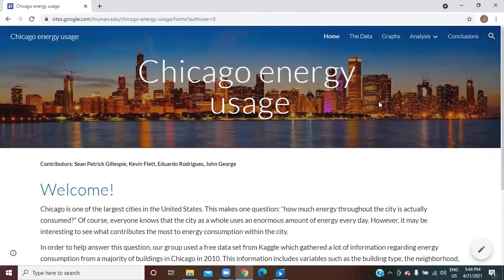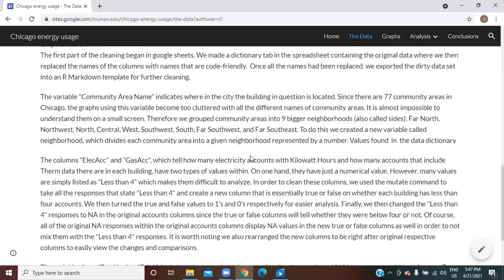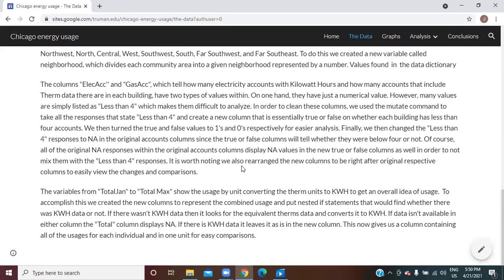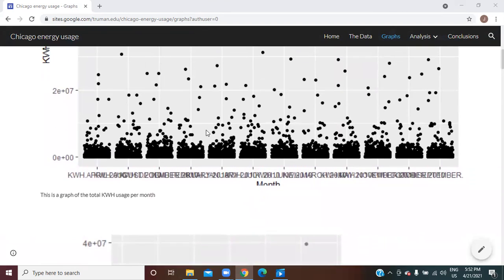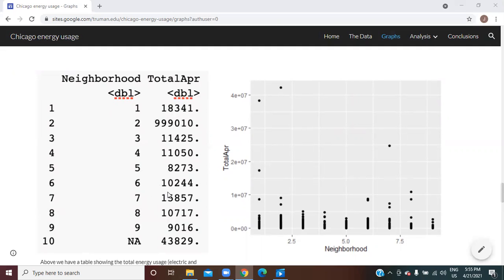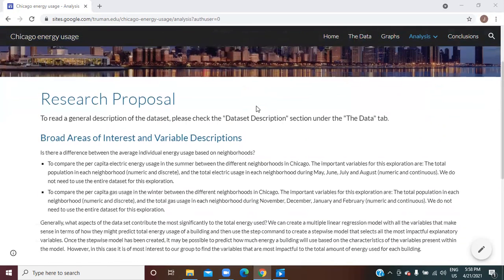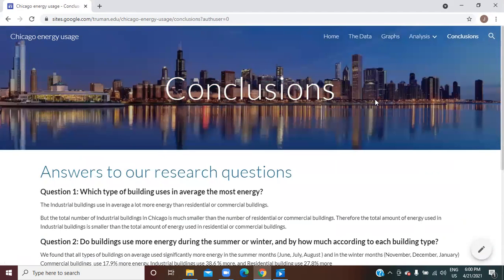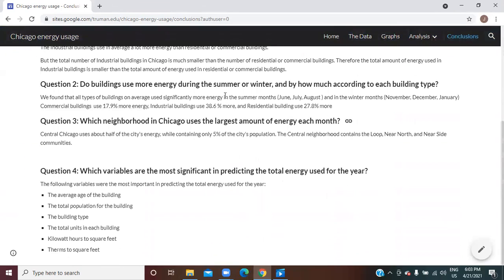STAT 220 Project Presentation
Contributors: John George, Kevin Flett, Eduardo Rodrigues, and Sean Patrick Gillespie